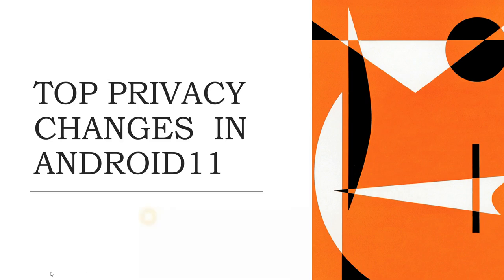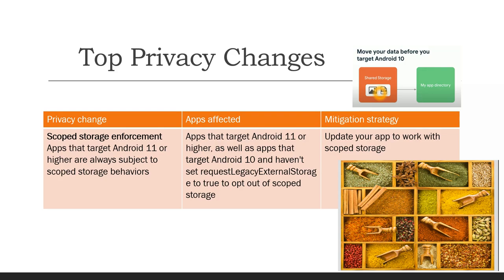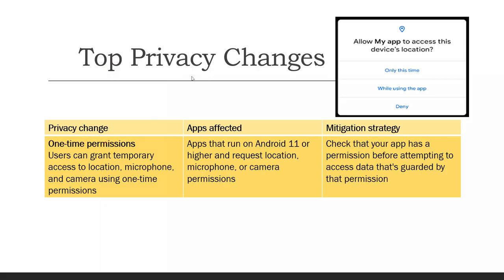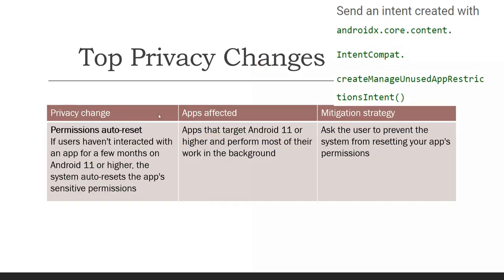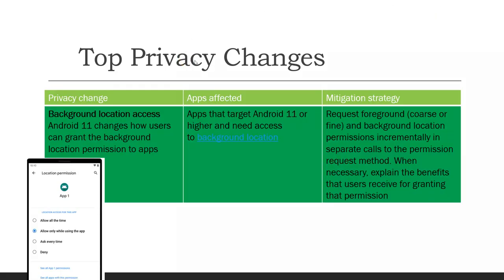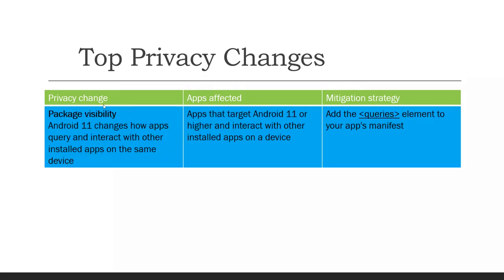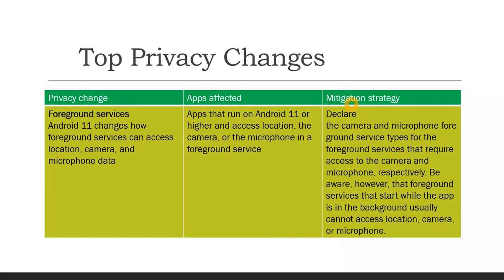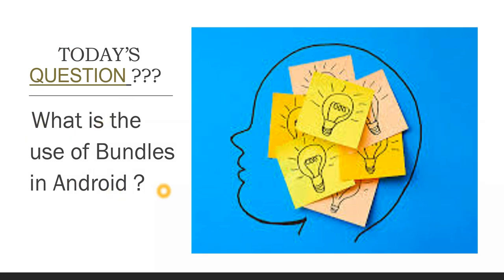Android Framework - Top Privacy changes in A11 introduced by Google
Hi All,

In this video I explain 6 top privacy changes introduced in Android 11